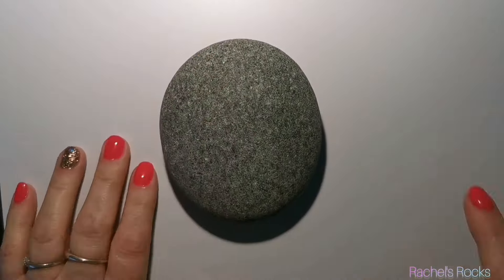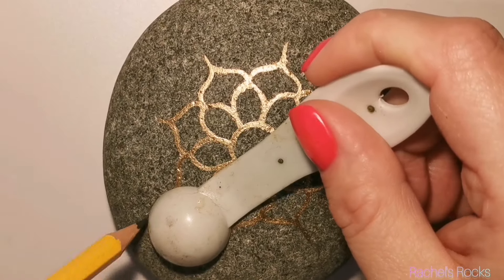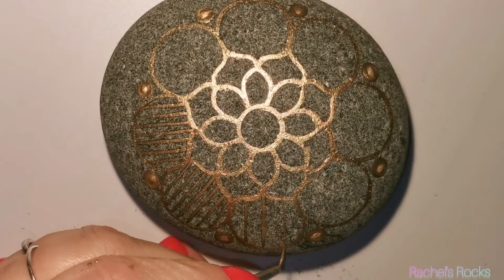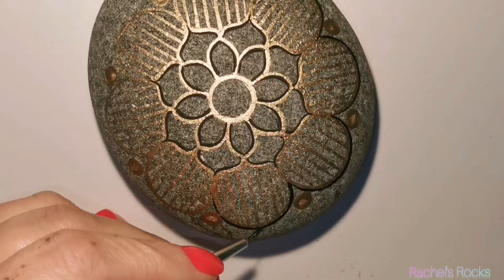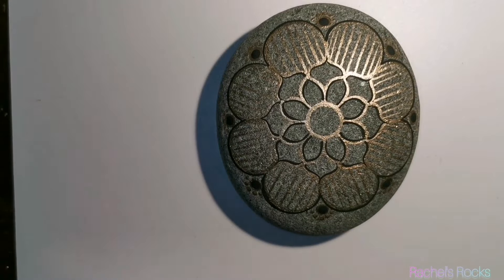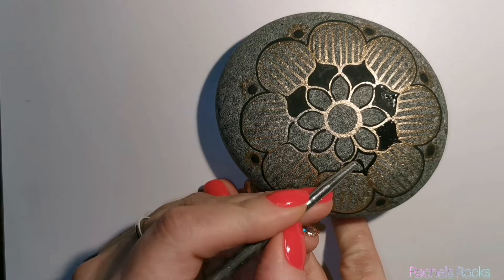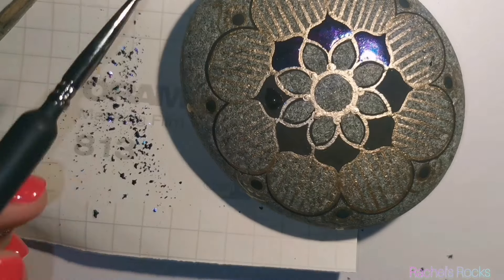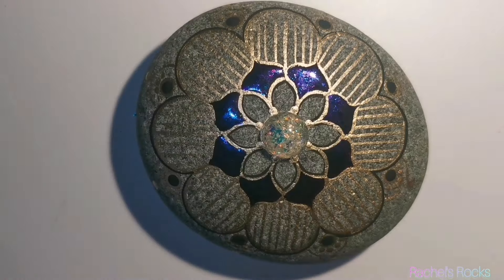August Mandala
How to make glow gems and opal gems

Cricut design space

DecoArt: black
Folkart- mayan gold, patina, calypso sky, cayman blue
Craftsmart-
Apple barrel-
Martha stewart

glow pigment powder

Glow in The Dark Pigment...

mold

Silicone Mold Beads Resin Heart Mold Making Jewelry Casting Mould Necklace Bracelet Resin Pendant Drop Craft Tool With Round Square,Oval,Heart Shape for Jewelry Craft Making DIY

Makartt 2Pcs Top Coat Kit, 10ML Clear No Wipe Top Coat Long Lasting Gel Coat Soat Off Nail Gel Kit

UV LED Nail Lamp 54W, Professional Nail Dryer Gel Polish Light, UV Nail Light with 3 Timer Setting, Nail Polish Curing Gel LED Dryer, Professional Nail Art Tools with Automatic Sensor, LCD Display

BNP 1g Holographic Powder Rainbow Unicorn Chrome Nails Powder Manicure Pigment Top Grade

Saviland Chrome Nail Powder - 6 Colors Holographic Nail Powder Chameleon Laser Mirror Effect Multi Chrome Pigment Powder for Manicure Decoration Nail Art Supplies

Finger sponges!!!